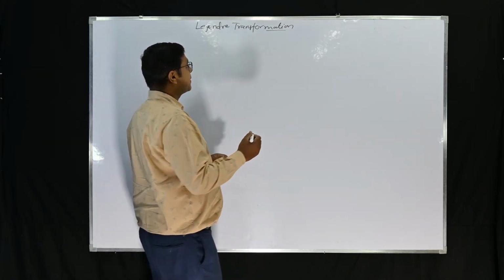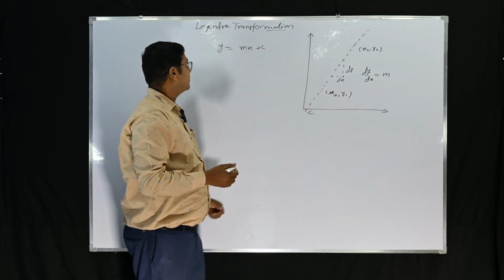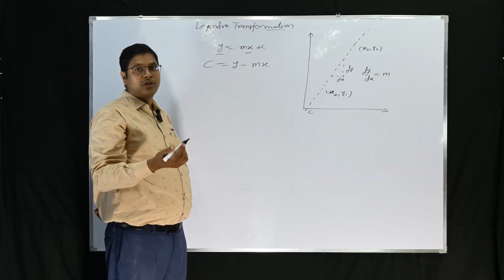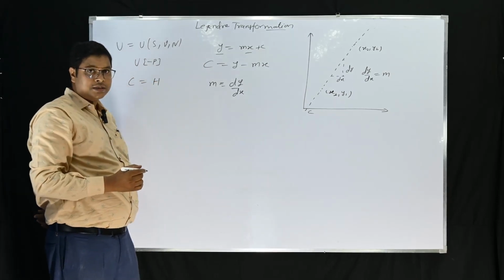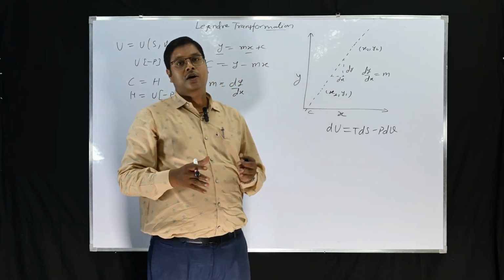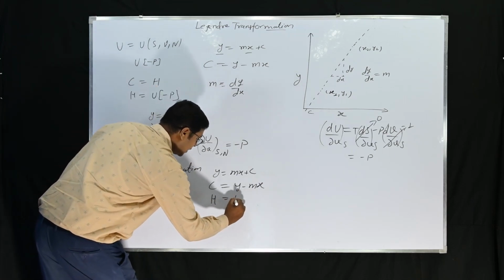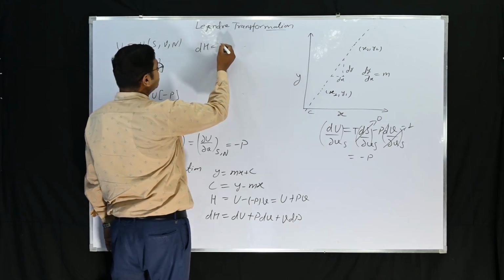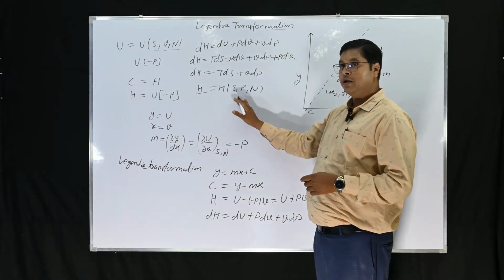Legendry Transformation for Enthalpy Representation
The Legendre transformation is a mathematical tool commonly used in thermodynamics to simplify the expression of certain thermodynamic potentials.

In classical thermodynamics, there are different thermodynamic potentials that describe the state of a system, such as internal energy (U), enthalpy (H), Helmholtz free energy (A), and Gibbs free energy (G). The Legendre transformation is used to switch between these potentials while keeping the same information about the system.